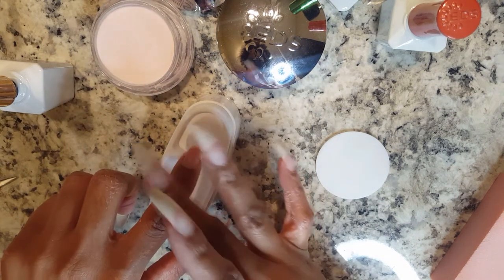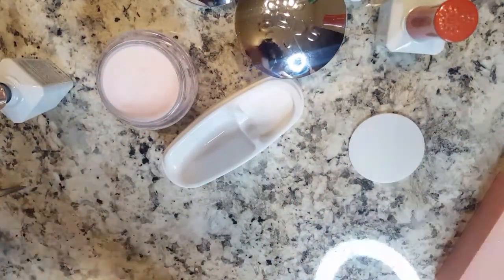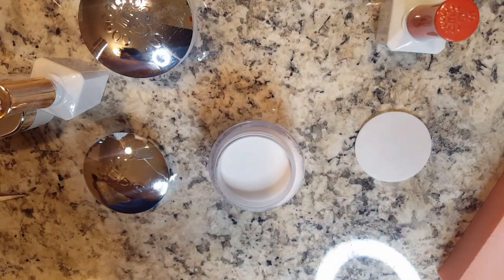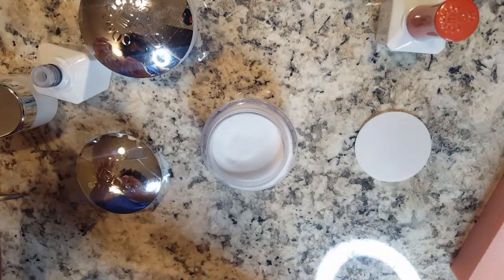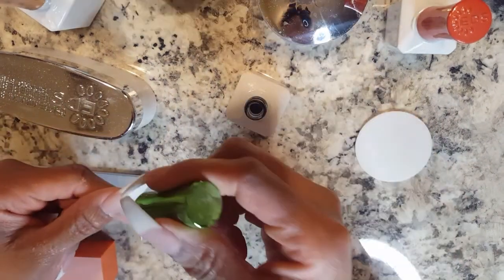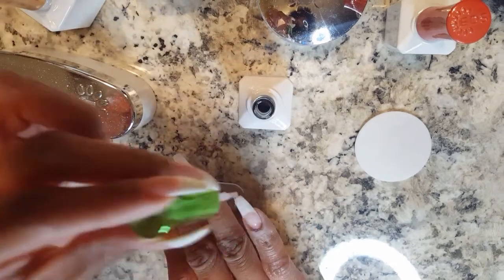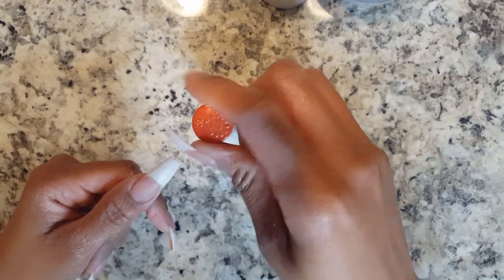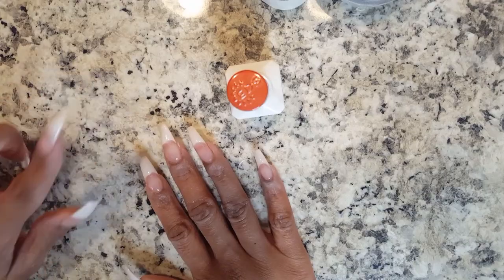Premium Nails French Tip Tutorial (Dip Powder)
Hey Good People! Rasheedah H. Muhammad, Licensed Nail Tech affectionately known as "Rah" with another tutorial. I am using Elite Design Dipping System from Premium Nails to achieve this look. The powder's that I am using are French White, Sheer Soft Pink, and Clear.